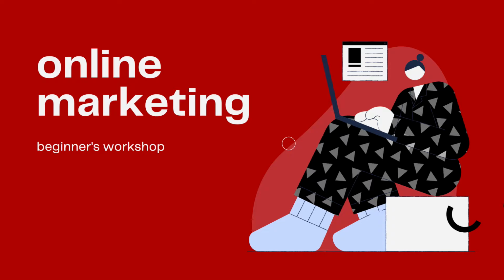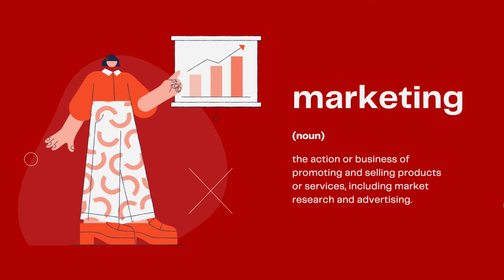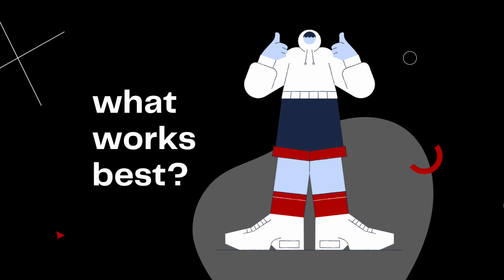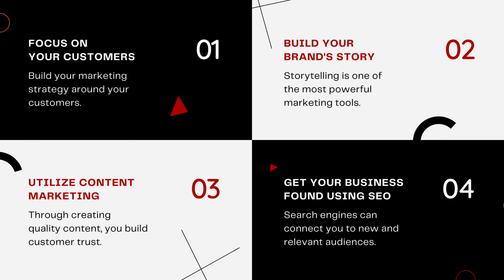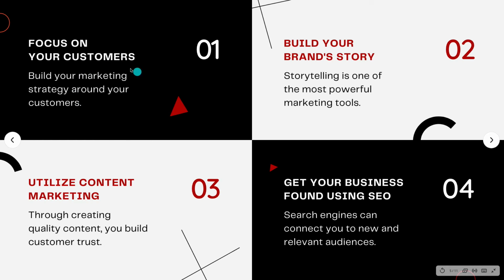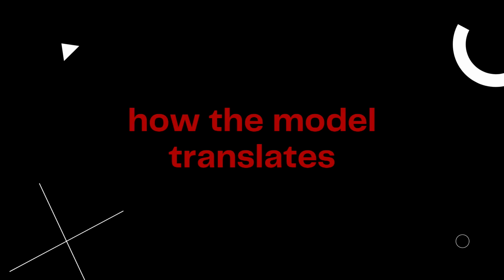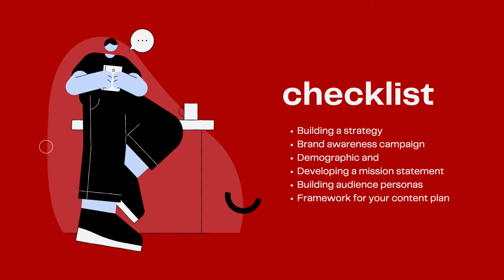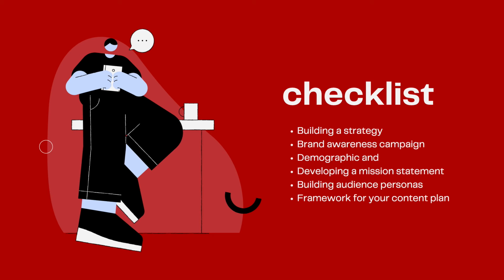Marketing for Beginners | A One-Take Presentation by Paul Cassarly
I did this whole video on the fly using Canva.com, just for fun, to give you some basic marketing tips using this pre-made presentation template.